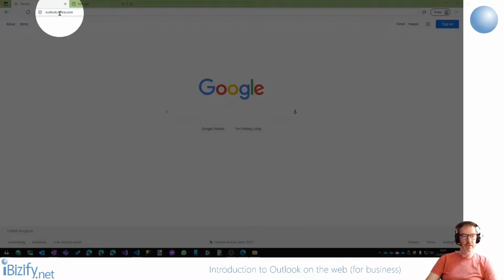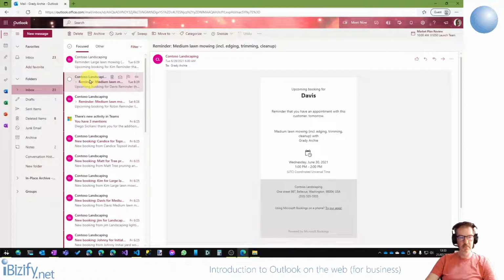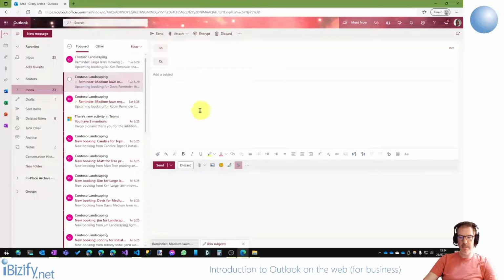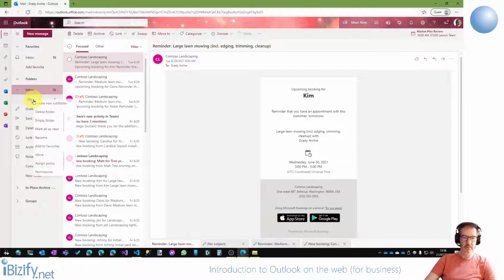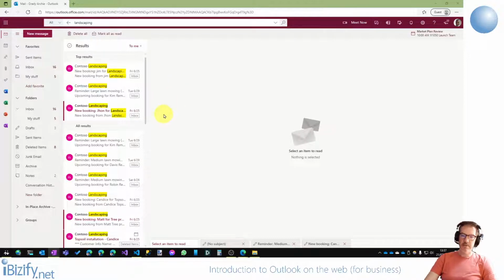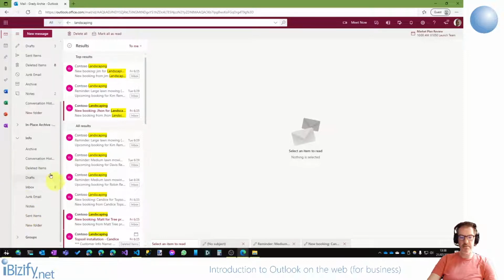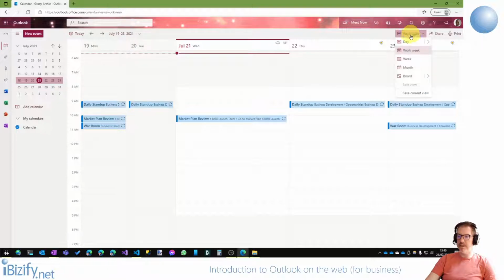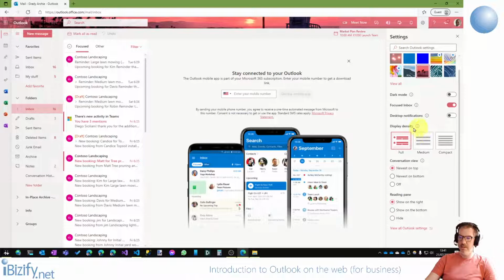Introduction to Outlook on the web (for business)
This is an introduction to Outlook on the web.

Although similar in appearance to the free consumer version of Outlook at outlook.com, this introduction concerns the business version that is included with most Microsoft 365 Business plans.

00:00 Introduction
00:22 How to get to Outlook on the web
00:45 Signing in
01:49 Reading messages
02:15 Creating and sending messages.  Using the address book.
03:31 Navigating tasks using tab compose
04:12 Navigating folders and using right-click menus
04:51 Using Favourites to get around fast
05:30 Search your mailbox
05:58 Two ways to open Shared Mailboxes
07:55 OneNote feed - add, search notes
08:17 My Day - tasks and events
08:39 Calendars and views
09:07 Board view - the infinite pin board
10:16 Settings, appearance and layout
10:56 Wrap up

Sorry about the crackly audio on this video.  Working on it! :)